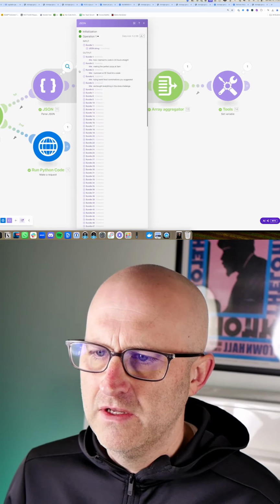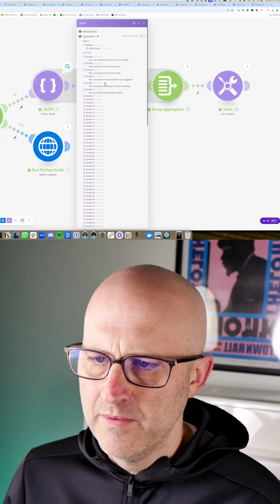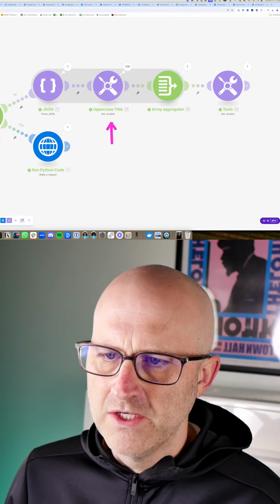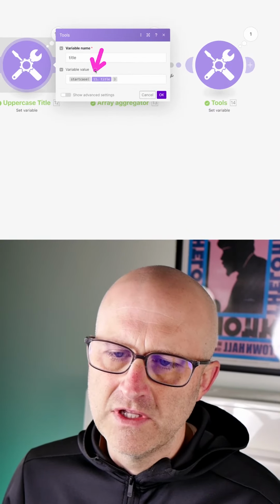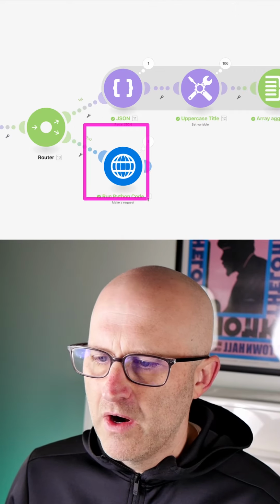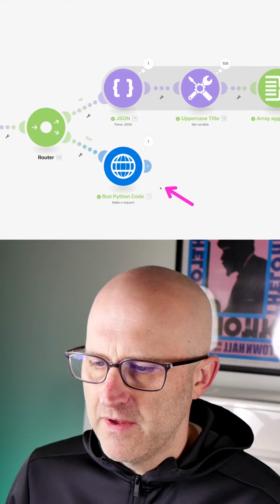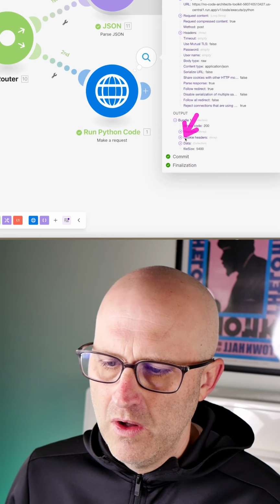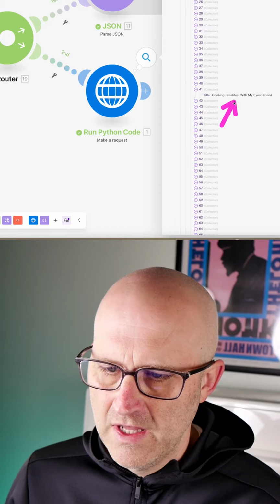Save Money On Make Operations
Stop paying for endless API subscriptions.
The No Code Architects Toolkit replaces expensive services like OpenAI, CreateMate, and CloudConvert by letting you run everything on your own server—at almost no cost.
No more wasted money.
No more reliance on third-party tools.
Just full control over your automations.
Join the No Code Architects community and start building smarter.